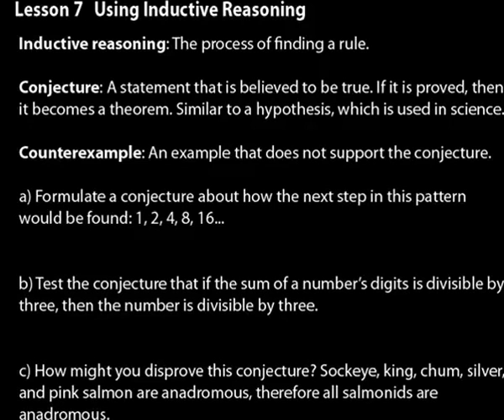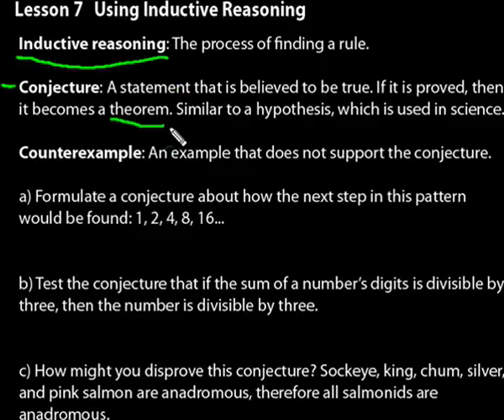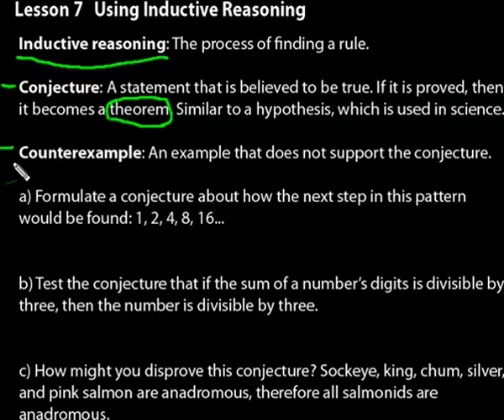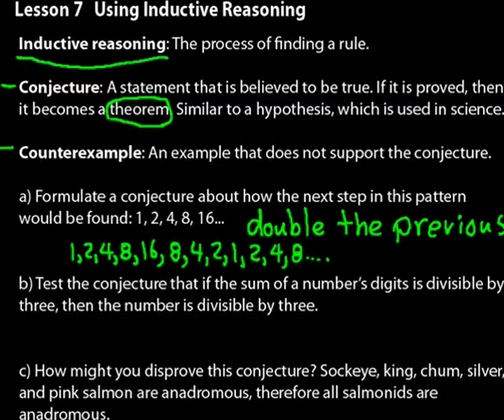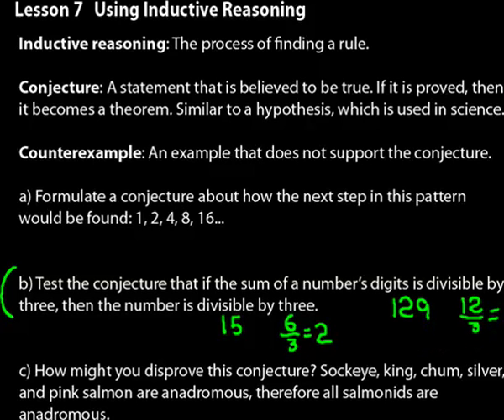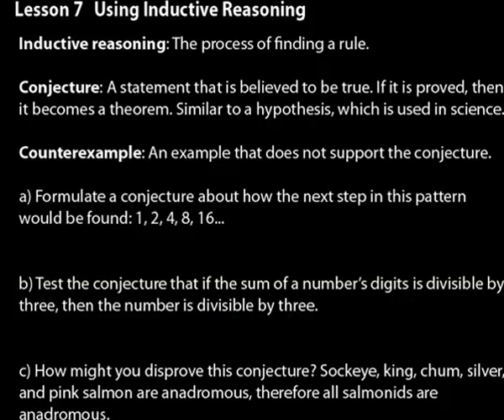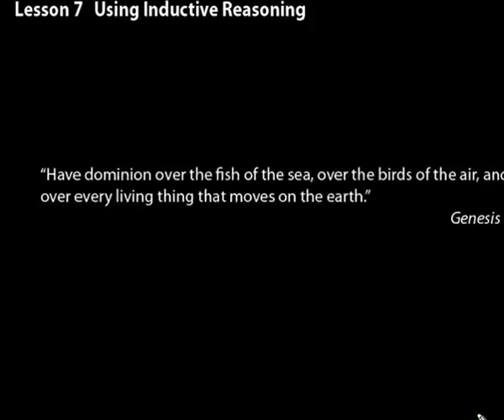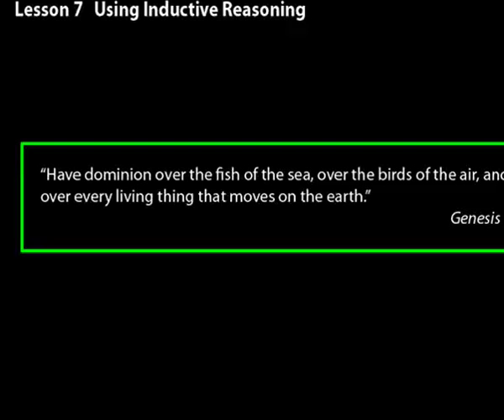DIVE Video Lecture for Saxon Geometry 1st Edition, Lesson 7